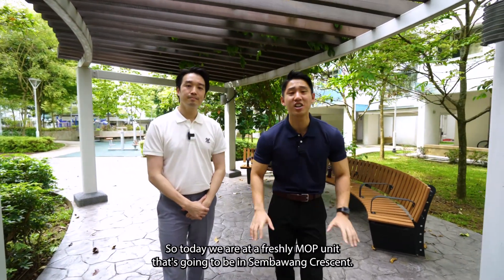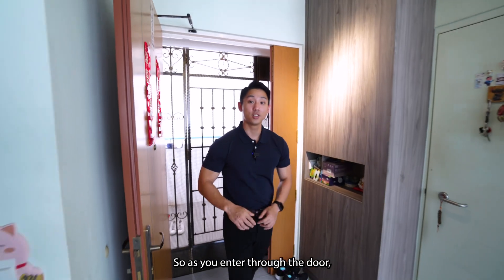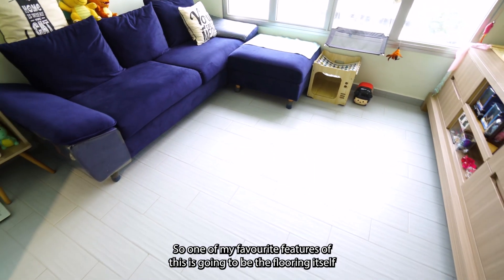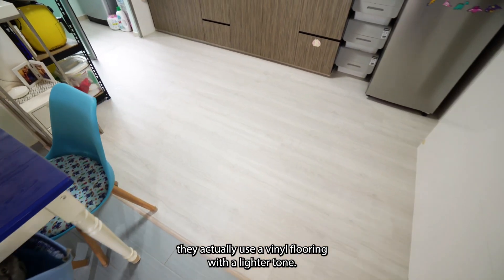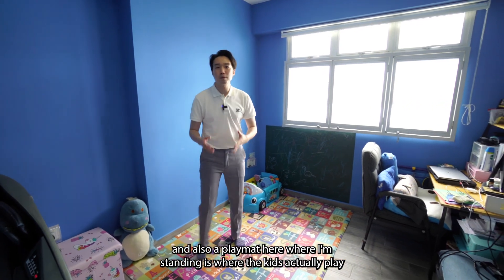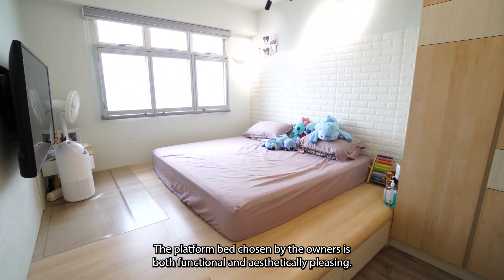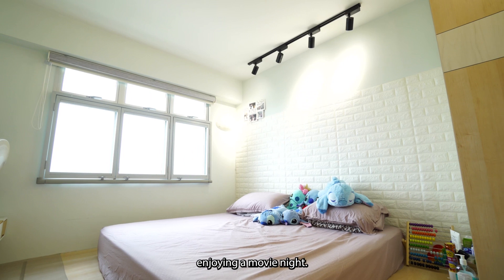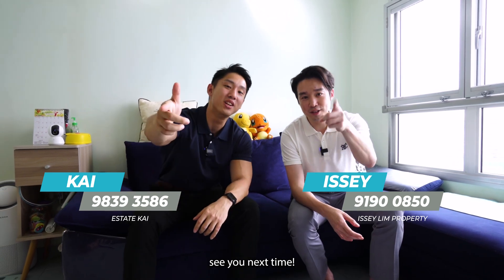Home Tour | 4 Room HDB @ Sembawang Crescent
Looking to move to a unit in Sembawang?

Look no further! This 4-room HDB flat is located in a quiet neighbourhood close to Canberra Park.

Right down the street is a one-stop shop for everything you need, from groceries to laundry to childcare and healthcare, and the bus stop is just a short walk away.